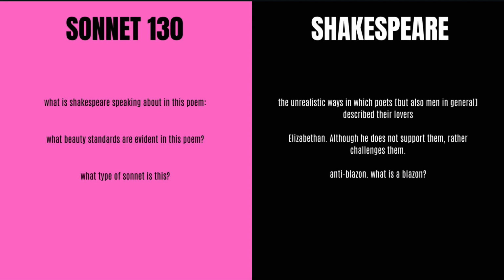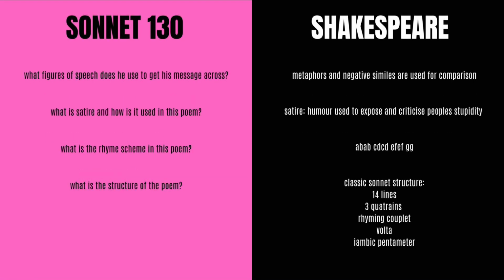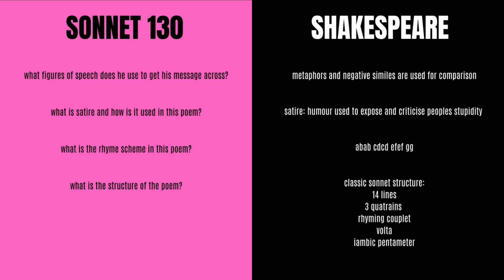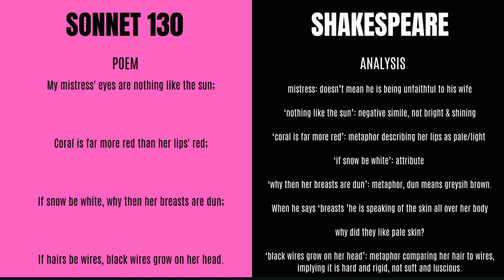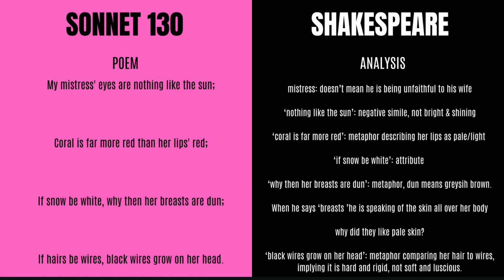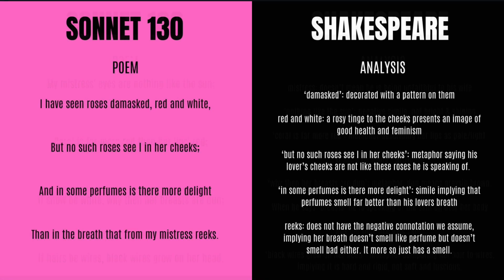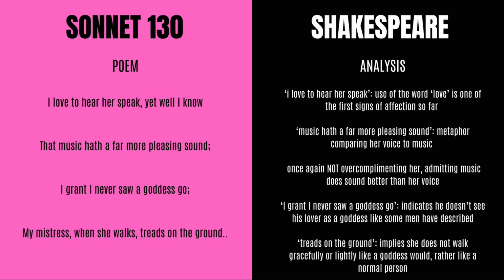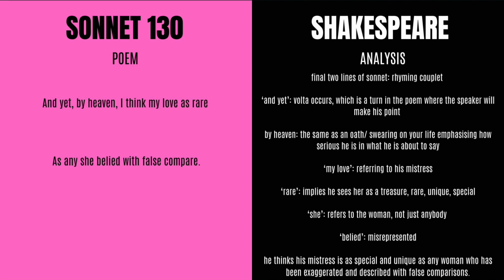Sonnet 130 by Shakespeare: Matric CAPS Poetry Analysis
Poetry analysis of the poem 'Sonnet 130' by Shakespeare.
Please comment any additional analysis/practice questions below as well as the next video you'd like!
Also correct me if I am wrong and I will pin your comment.
Thanks everyone, I really hope this helps you :)